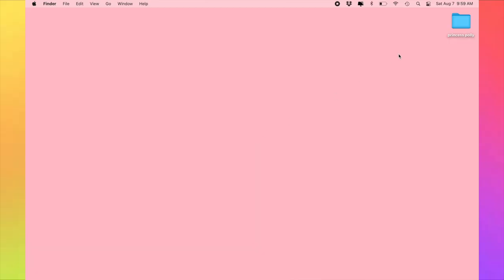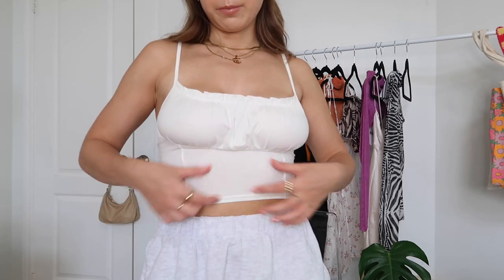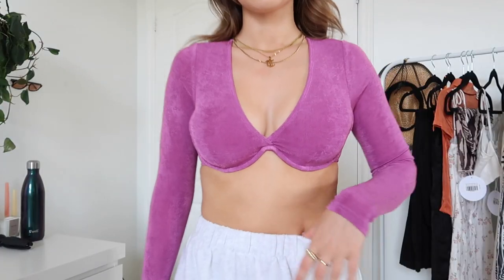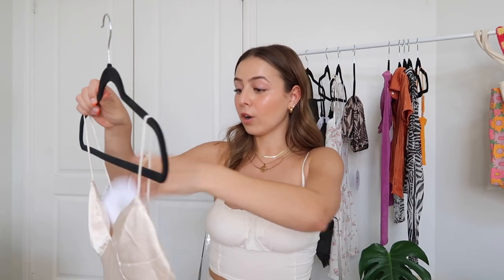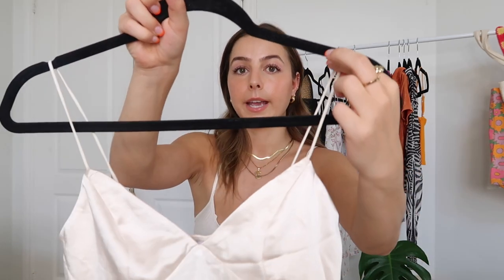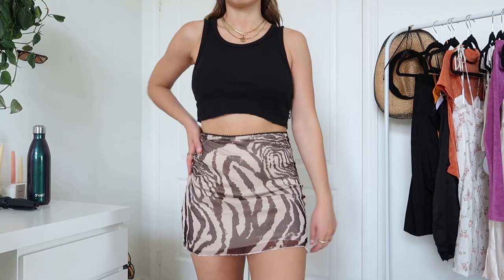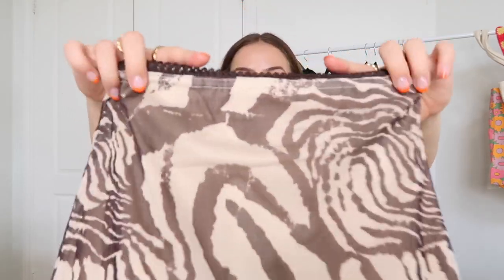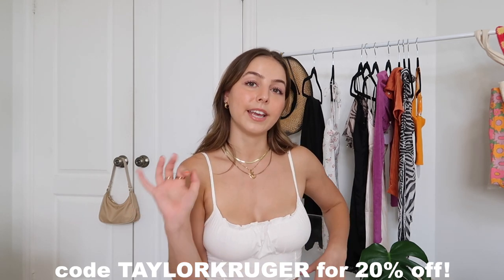$500 princess polly summer try on haul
princess polly offers free express (2 day) shipping to the US on orders over $50 USD and offer afterpay to all US customers!
gemma mini dress white/pink (2) (I wore it yesterday - SIZE UP LOL)
FAQ
sub count: 33,806
xoxo tay